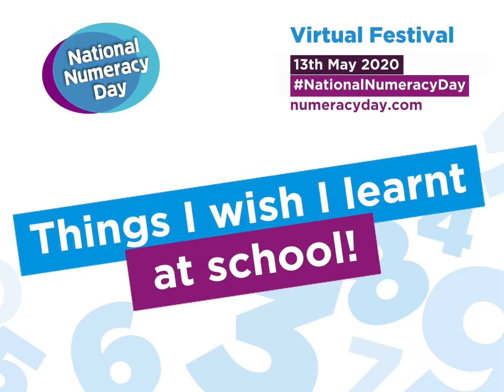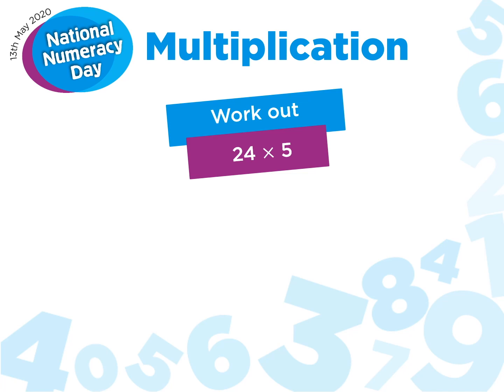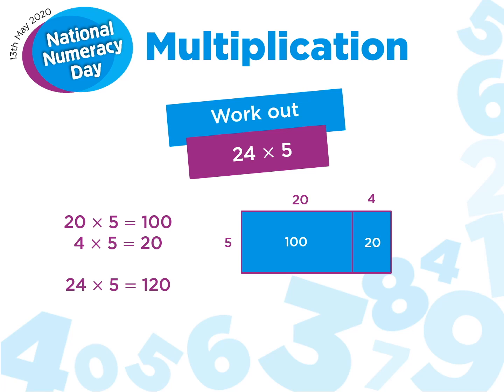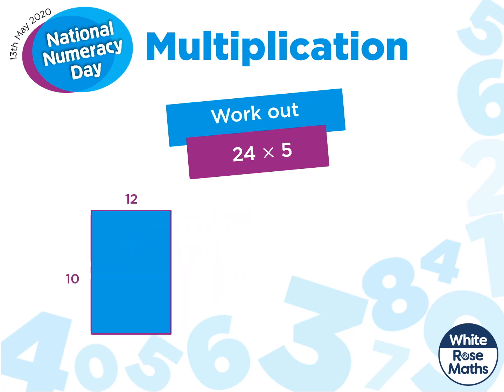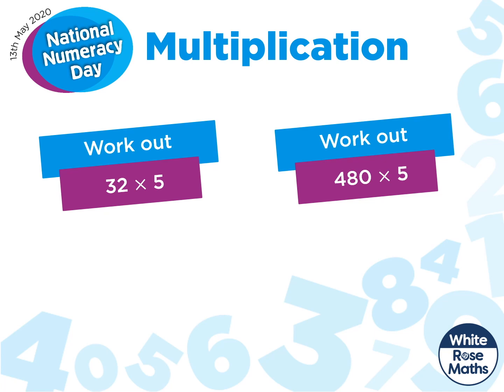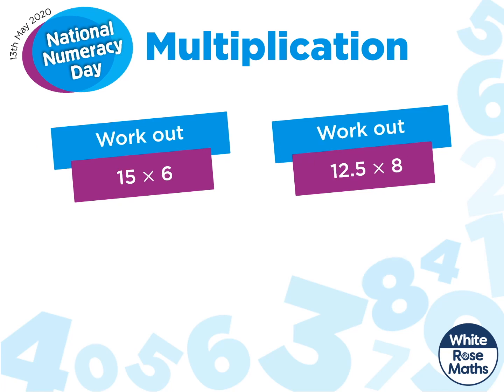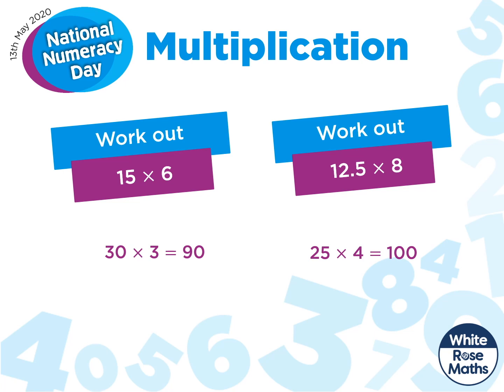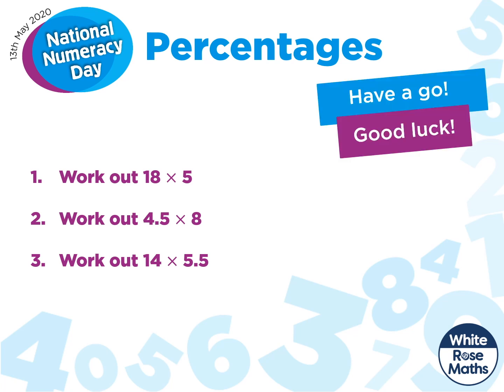White Rose Maths: Things I Wish I Learnt at School - Multiplication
As part of the 2020 NationalNumeracyDay Virtual Festival, White Rose Maths talk us through multiplication.